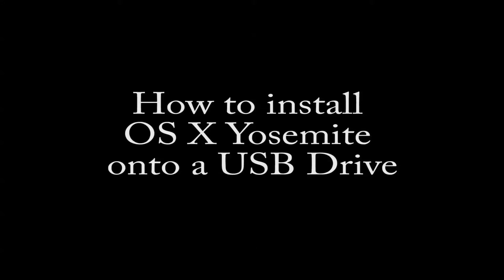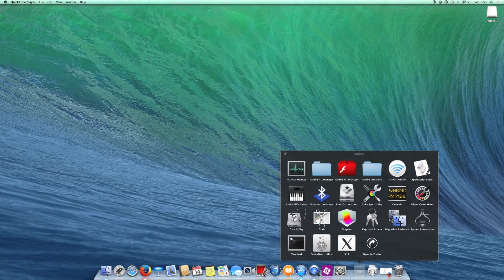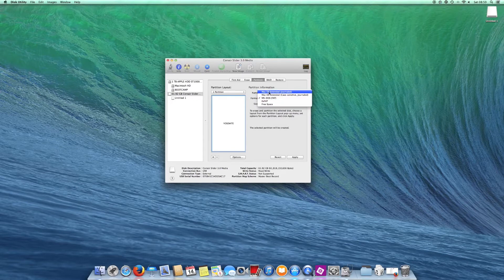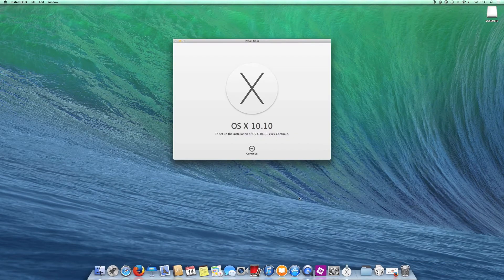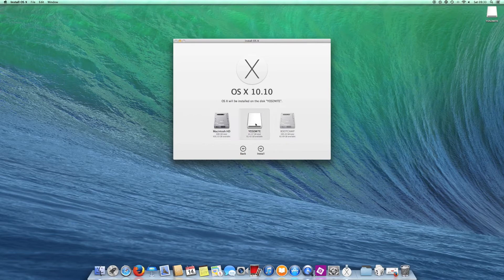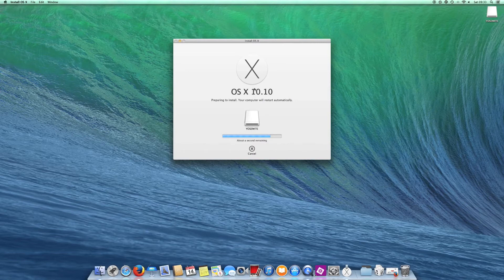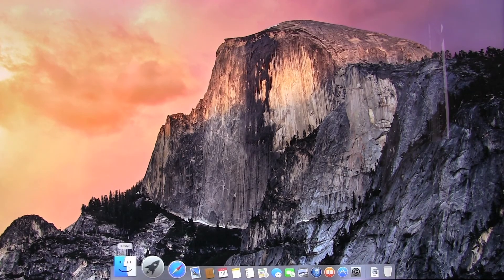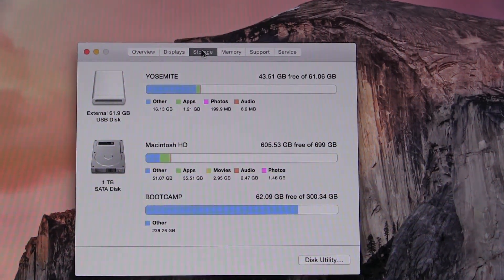How to Install Yosemite onto a USB Drive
This How To video will walk you though installing OS X Yosemite onto a external USB Drive.  I recommend getting a fast USB flash drive to give the best over all experience. Your flash drive should be at least 16GB.  Remember that the performance of Yosemite will be slower running from a USB drive but it will be sufficient enough for you to get a look and feel for what is coming up in the near future.

Requirements for installing Yosemite

  Fast USB Flash Drive with 16GB or more space available
  Compatible Mac - Most Macs after 2008 should be ok
  Your copy of OS X Yosemite
  And some time to kill